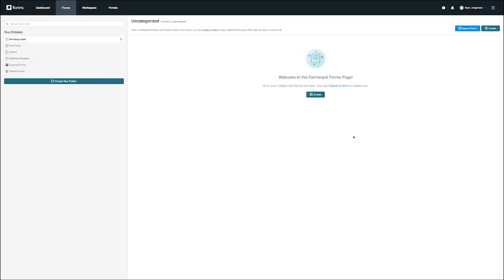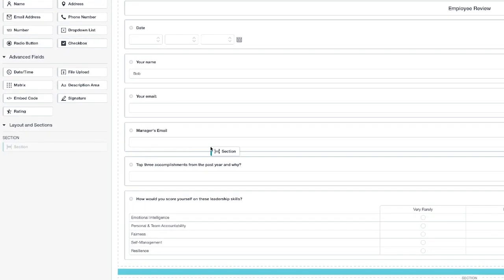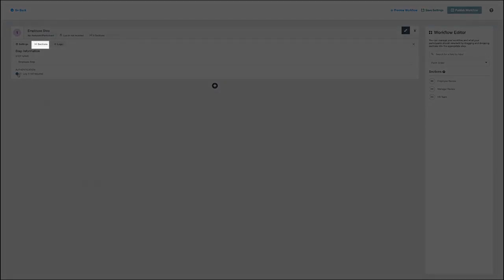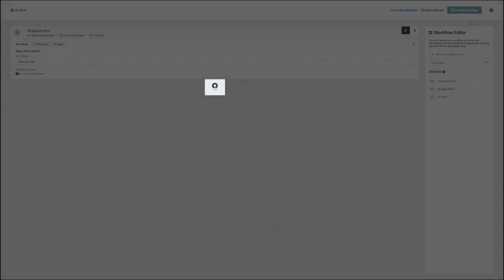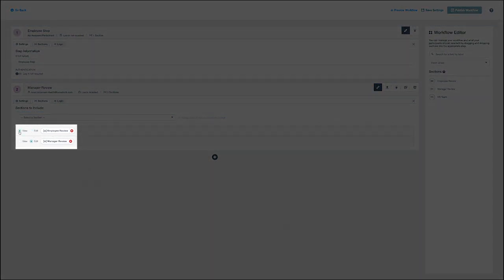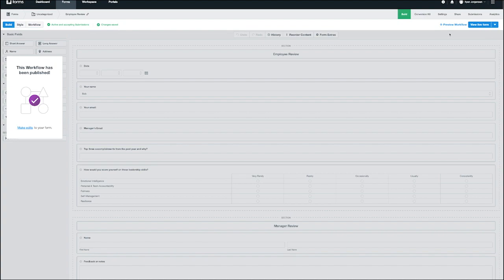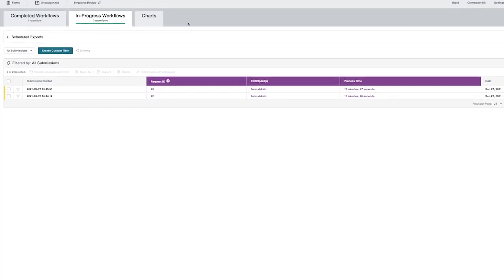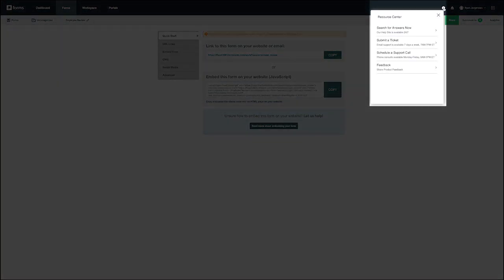Set Up Employee Review Workflow Forms Using Formstack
This is part 1 in our 3-part series about Formstack workflows.
This video will focus on creating workflow forms. We will start by creating a new employee review form to use in a workflow. This form will include the option of being sent to your HR department if a salary adjustment is required.

Here are the other videos in this workflow forms series